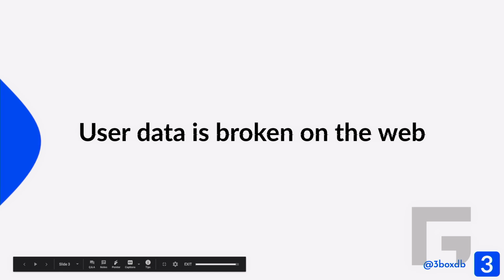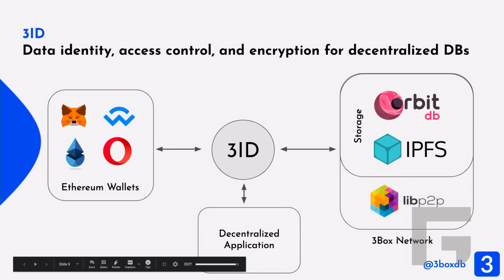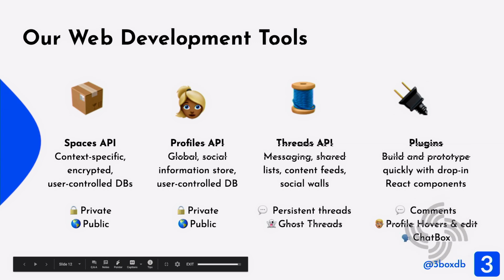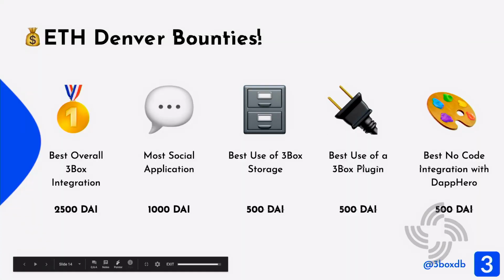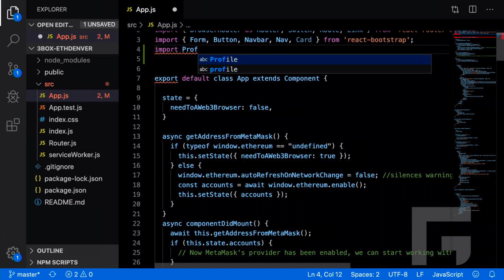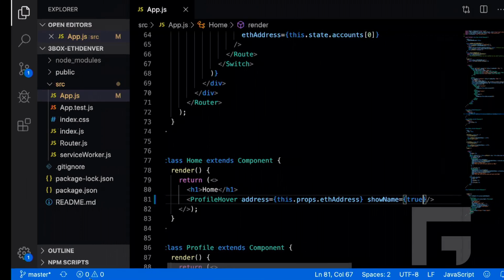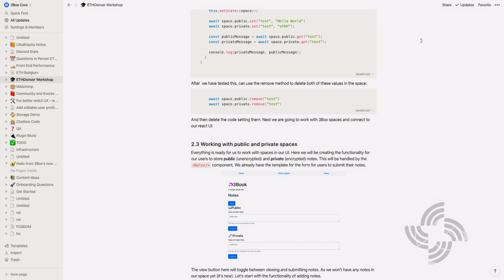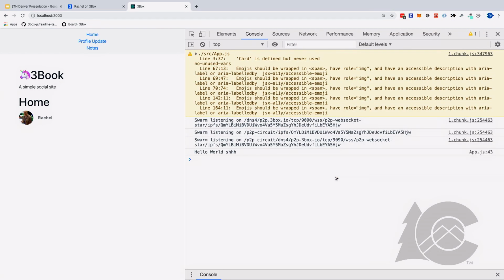Build Better with 3Box’s User Data Cloud – Rachel Black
Speaker: Rachel Black of 3Box

Abstract: A deep dive in to 3Box's solution for user data. Providing identity, storage and messaging for any web3 integrated app, our APIs allow developers to focus on their product rather than managing user data. Join us for an overview of 3Box and a technical demo.

👋 CONNECT
ETHDenver Twitter

📖 READ
ETHDenver News on Medium